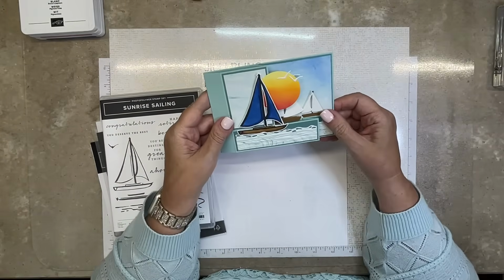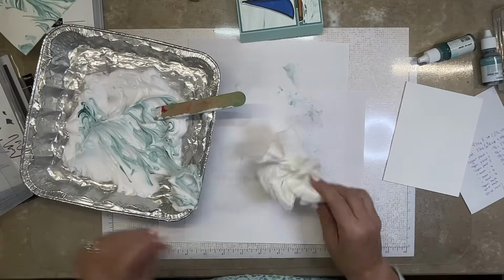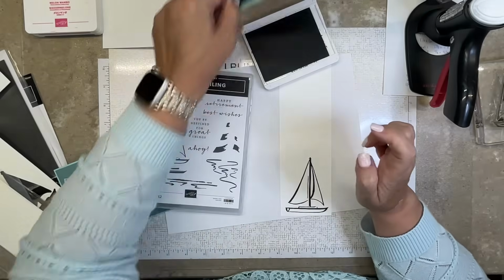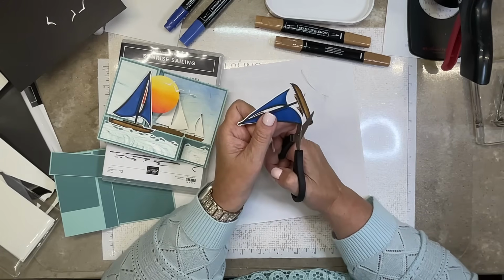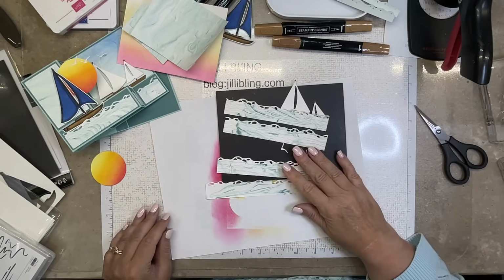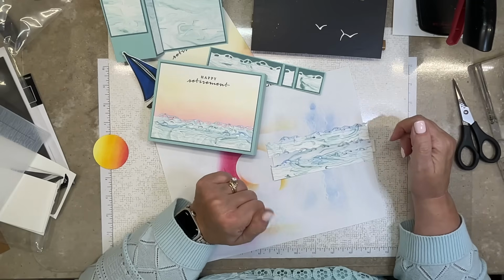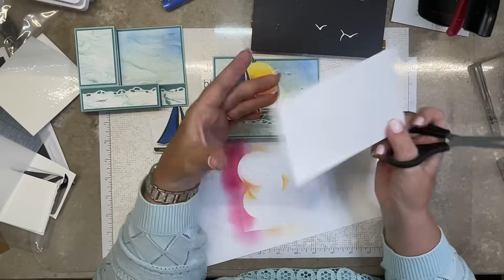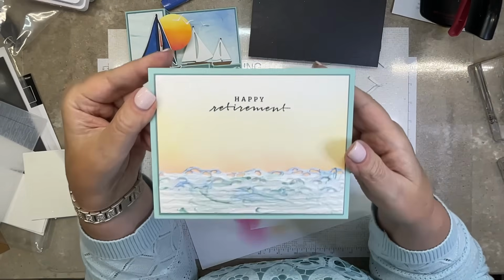Sunrise Sailing August Avid Stampers - Shaving Cream Card - 1 of 3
Local stampers, order by 8/8 for class on 8/18.

Sunrise sailing bundle includes THREE pieces: stamp set, dies and a hybrid embossing folder. Do you like sail boats?  I have been on catamarans and loved it… but never on a true sail boat.  I think it seems romantic and magical.  Imagine visiting exotic places, staying for a few days until moving onto the next port/marina.  Even plotting around the USA, visiting all those places others talk about.  I  will make three different designs using this bundle.  What do you think?

Here is a list of products used to make each project.

Happy Stampin,
JilliBling

Shaving Cream Fun Fold Card:
Base 4 1/4 x 11, score at 2, 2 3/4, 4 3/4, 5 1/2
Movement 1 1/4 x 6 1/4, score at 4, 4 3/4
Lagoon panel 1 - 1 7/8 x 2 7/8
Lagoon panel 2 - 5/8 x 4 1/8
Lagoon panel 3 - 3 3/8 x 4 1/8
Lagoon mvmt panel 4 - 3 7/8 x 1 1/8
Lagoon mvmt panel 5 - 5/8 x 1 1/8
Lagoon mvmt panel 6 - 1 3/8 x 1 1/8
Lagoon back 5 1/4 x 4
White back 5 1/8 x 3 7/8
Shaving cream panel 1 - 1 3/4 x 2 3/4
Shaving cream panel 2 - 1/2 x 4
Shaving cream panel 3 - 3 1/4 x 4
Shaving cream mvmt panel 4 - 3 3/4 x 1
Shaving cream mvmt panel 5 - 1/2 x 1
Shaving cream mvmt panel 6 - 1 1/4 x 1

Panorama Card
Base 4 1/4 x 11, score at 3/4, 3 1/8, 7 7/8, 10 1/4
2x cloud extenders 2 3/8 x 4 1/4
4x white 1 7/8 x 3 1/2
4x sea 2 1/8 x 3 1/2
4x cloud 2 1/8 x 3
2x focal sea 5 x 3 5/8
2x white 4 3/8 x 2 7/8
Sea focal 4 1/2 x 3
Cloud focal 4 1/4 x 2 1/2
White clouds, sails, stampin 2 3/4 x 8 1/2
Cherry frame 2 3/4 x 3 5/8
Seagulls 1 x 5 1/2

Sunset Card:
Base 5 1/2 x 8 1/2
2x coastal 5 1/4 x 4
White in 5 1/8 x 3 7/8
Label navy 2 3/4 x 4 1/2
Label white 2 3/4 x 4 1/4
Die cut navy 2 3/4 x 5 1/2
Die cut white 2 3/4 x 5 1/2
Die pool 1 1/4 x 5 1/2